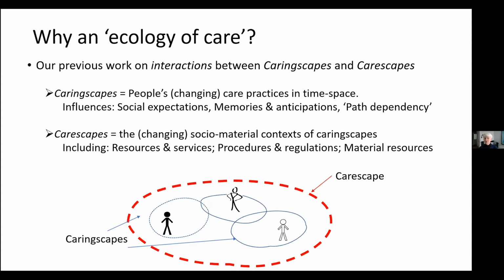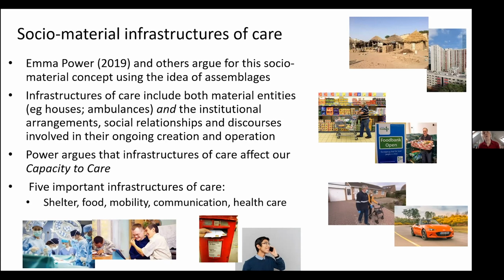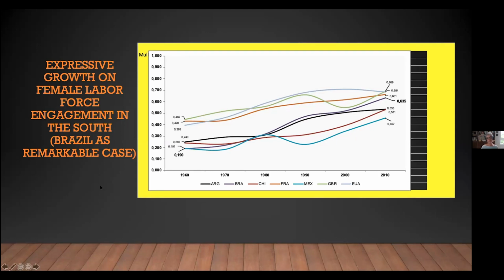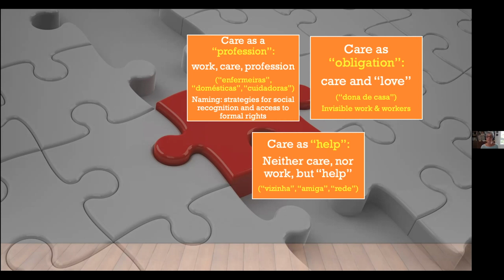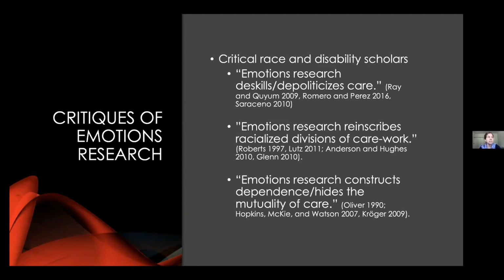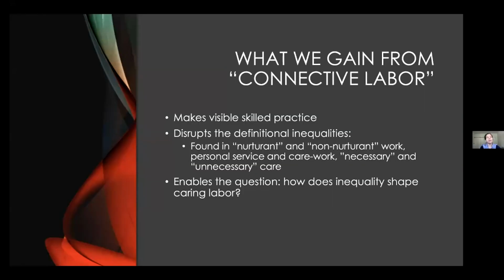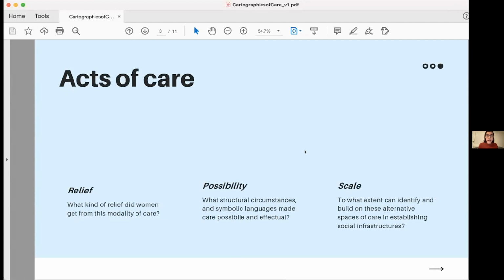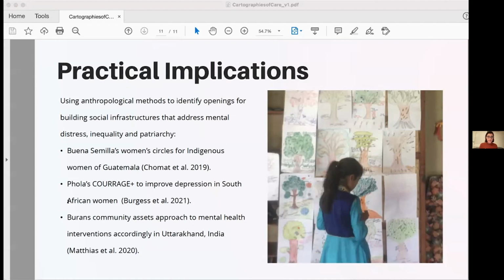CRASSH I The Social Life of Care I Closing Conversation: Rethinking Care Around the Globe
Closing Conversation: Rethinking Care Around the Globe

Revitalising Sociological Perspectives on Care: An Ecological Approach
Sophie Bowlby, Linda McKie & Sue Lewis (Reading University and Loughborough University)

The Circuits of Care: 'Profession', 'Obligation', 'Help'
Nadya Araujo Guimaraes (University of Sao Paulo)

Expanding Our Emotional Vocabulary: Connective Labor and the Politics of Feelings in Care-Work
Allison Pugh (University of Virginia)

Cartographies of Care: New horizons for healthcare built on local social infrastructures
Nikita Simpson (LSE)